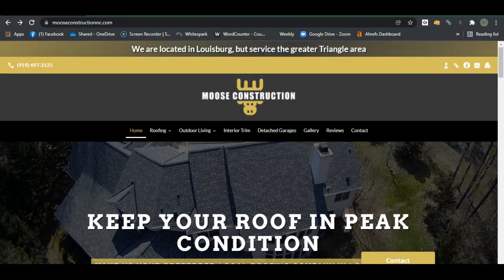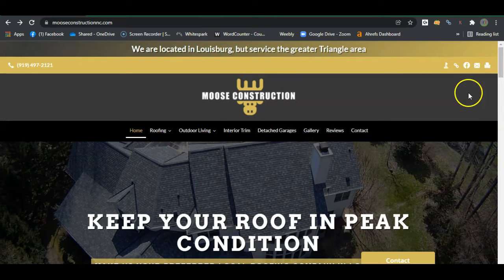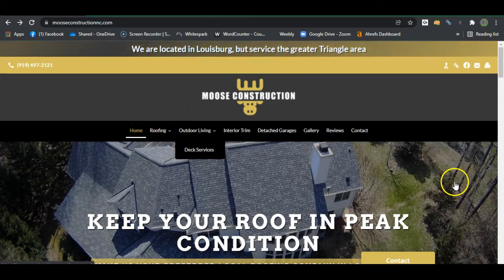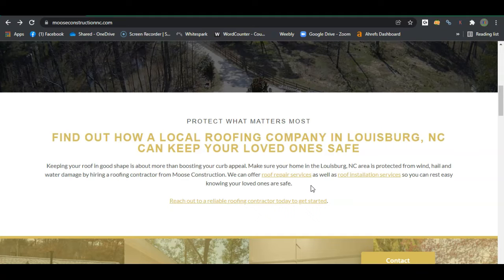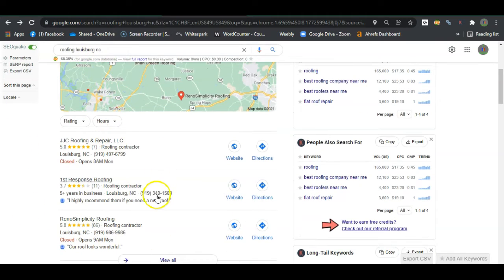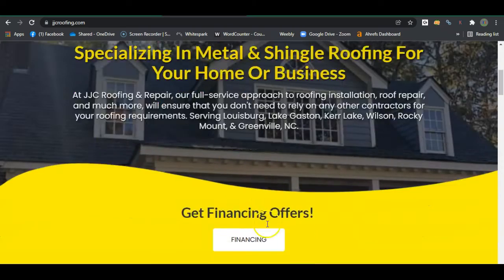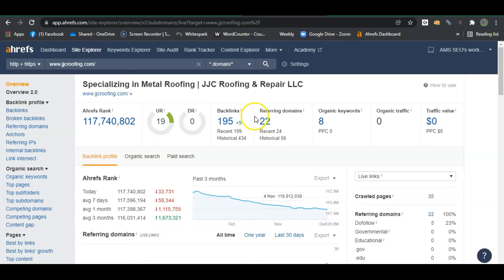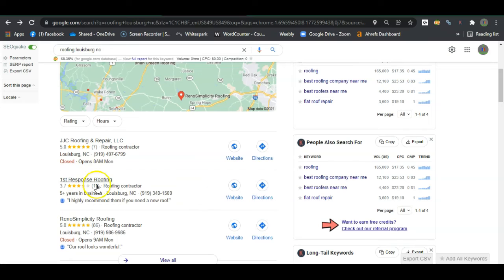Moose Construction | Roofing Louisburg NC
Christopher of J3 Innovation Digital Marketing Agency; Shows Justin at Moose Construction. Just what is needed to rank their site , and make it more beneficial to the business. Chris explains The three main factors that go into ranking a site and how to go about it . He shows how to beat and outrank the top competitor. He also explains the importance of keywords and targeting the top buyer intent keywords !! With "roofing louisburg nc" being the top buyer intent keyword. Chris is highly skilled when it comes to ranking a site and making it more beneficial to its business. Watch as he shows not only how to rank the site and make it more beneficial. But also reveals and lays out a strategic plan of attack. For Moose Construction to take over their niche !

If you want to know more about what J3 Innovation has to offer. Visit their site !!!
to take over their niche !